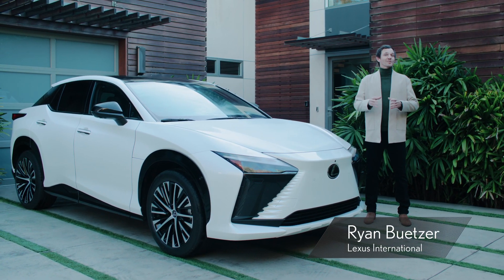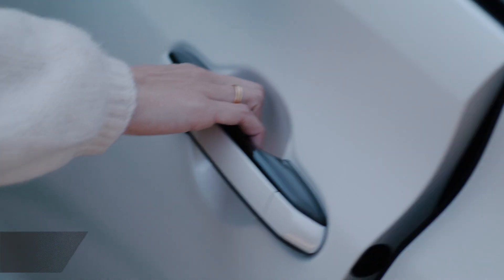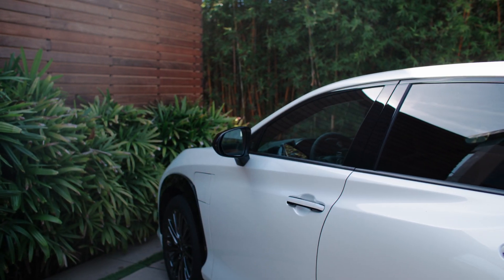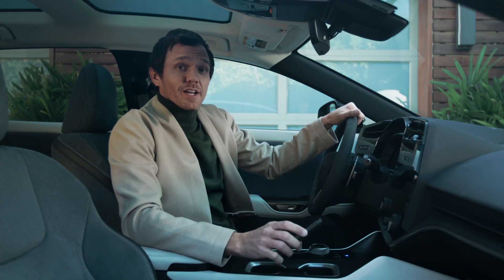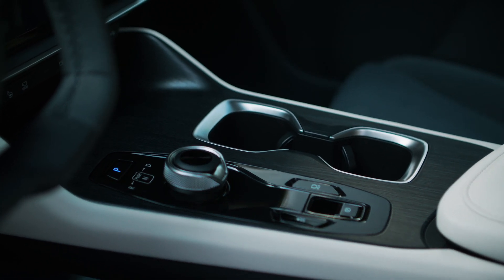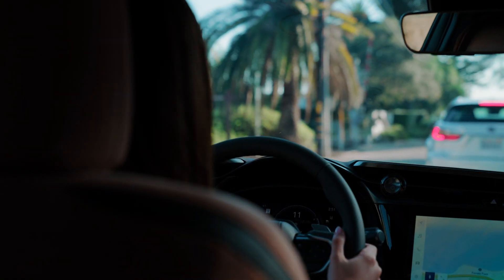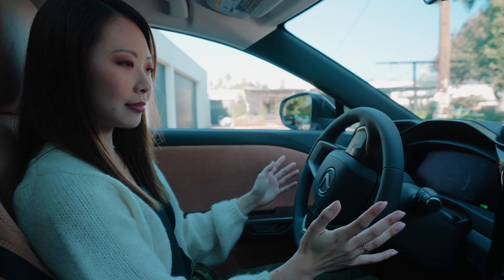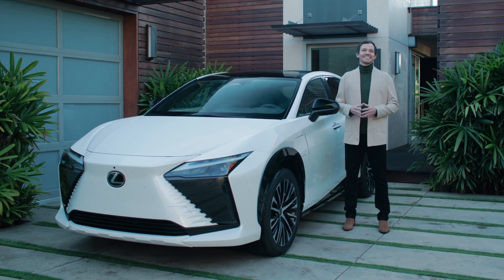The New Lexus RZ | Safety and Technology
The new Lexus RZ features human-centered technologies that maximize safety and convenience based on the Tazuna concept. Learn more about the RZ's digital key, the seamless center console and display, and Lexus Teammate Advanced Drive with Advanced Park are demonstrated.